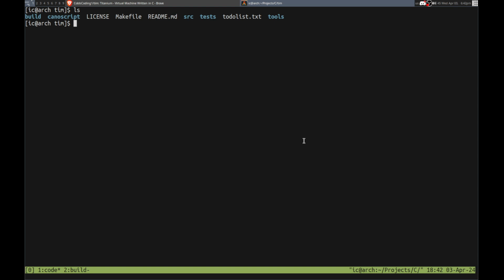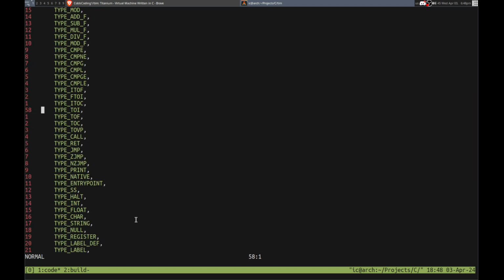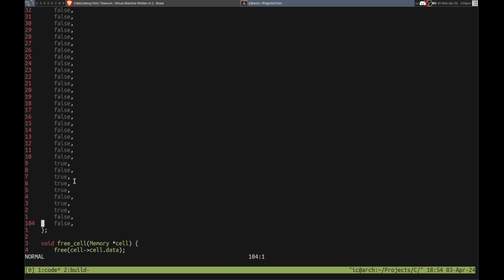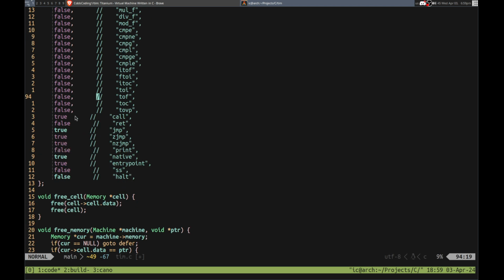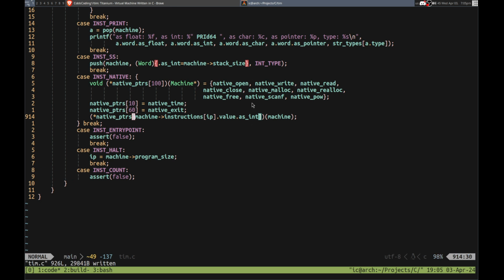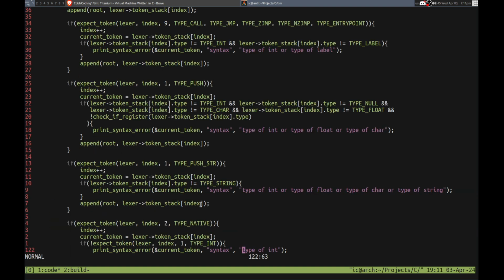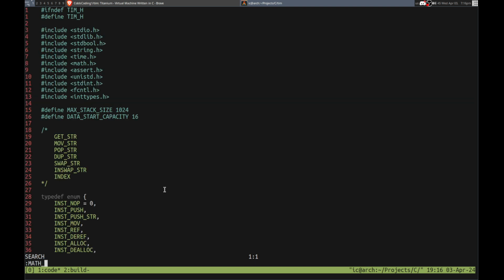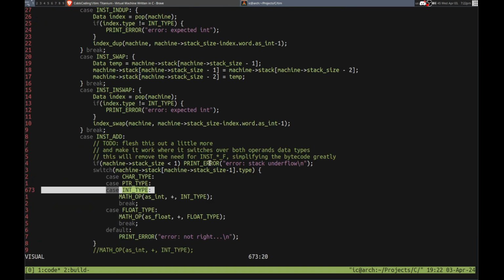Building a Virtual Machine in C - Removing Old Code